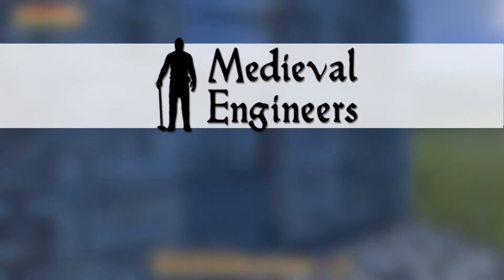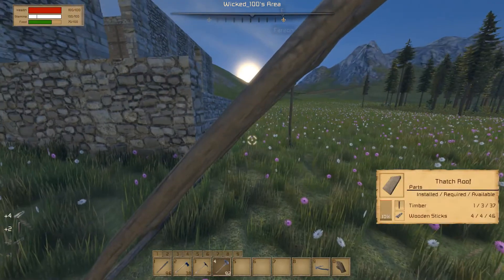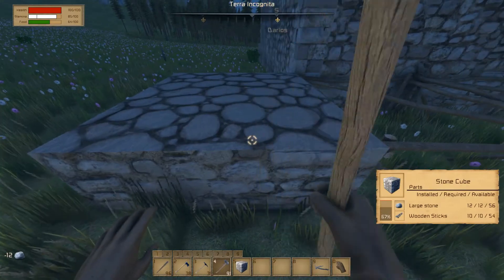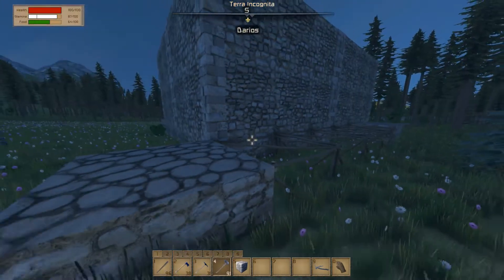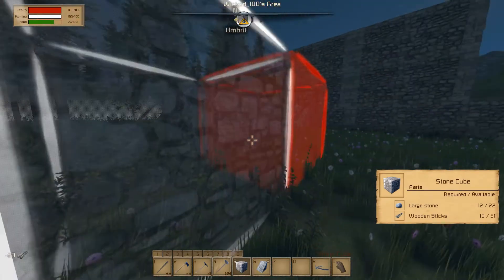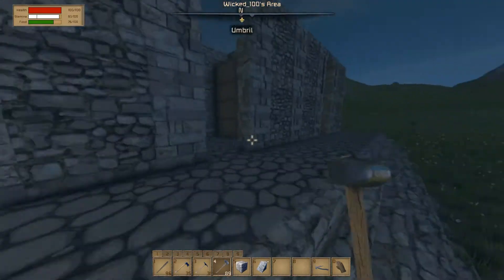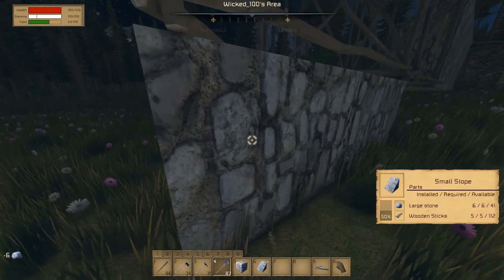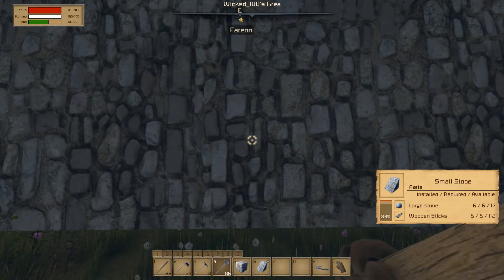Starting The Wall - Medieval Engineers Survival Gameplay - Part 27 [Let's Play Medieval Engineers]